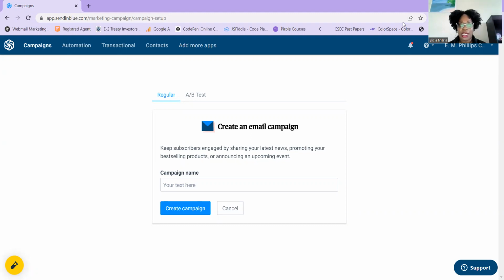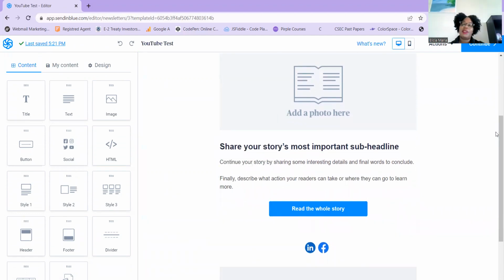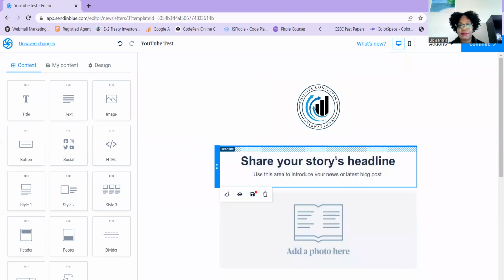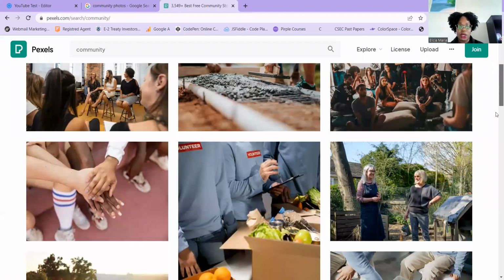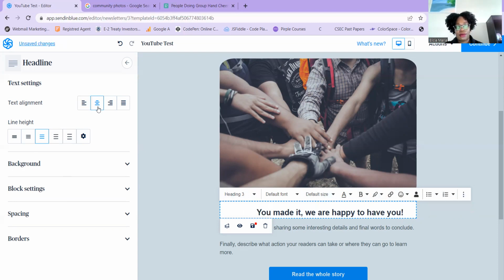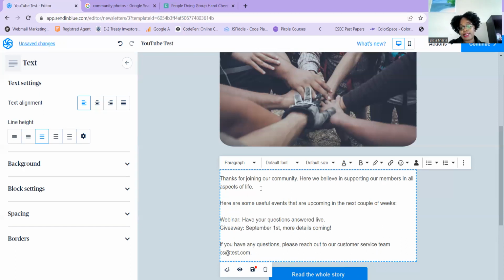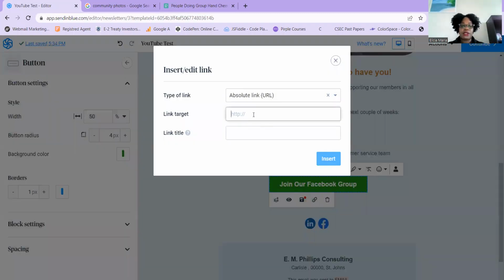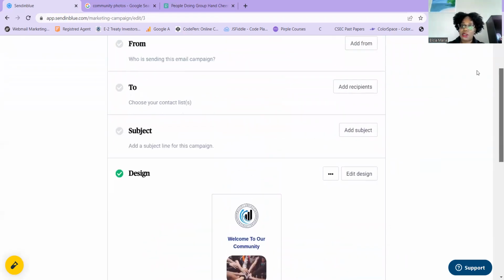How To Create An Automated Email Using Sendinblue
There are many platforms that you can use to create automated emails, campaigns, and flows.

Today I will show you how to use Sendinblue to create an email broadcast. If you have any questions feel free to post them below, and I will respond ASAP.